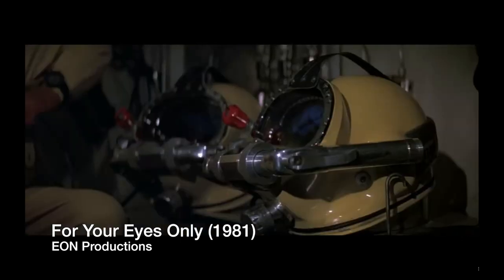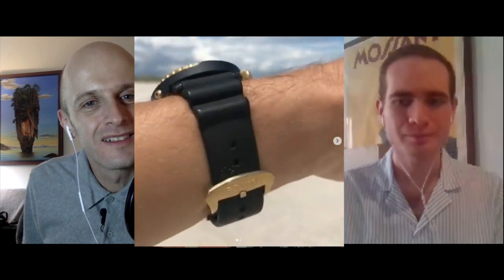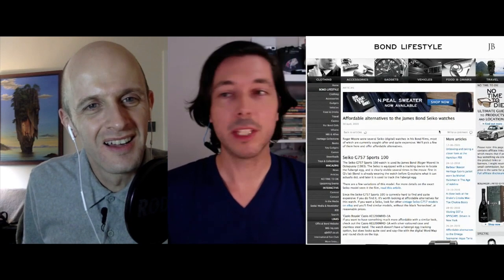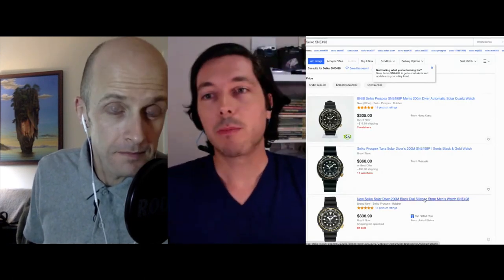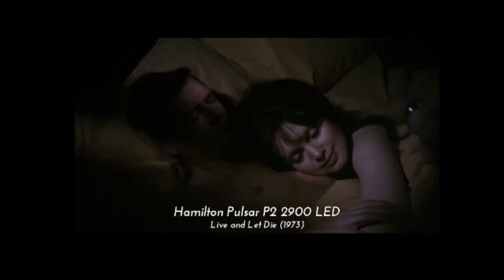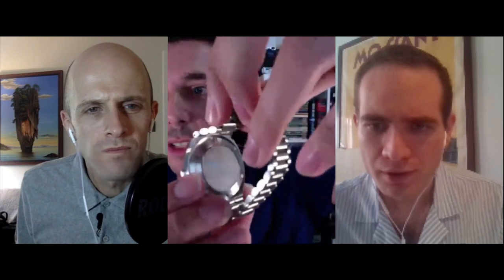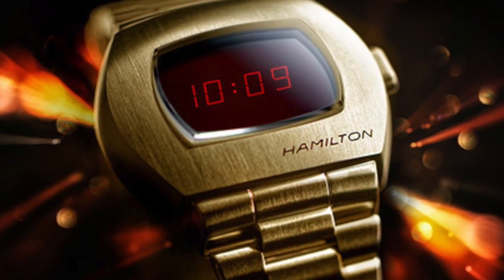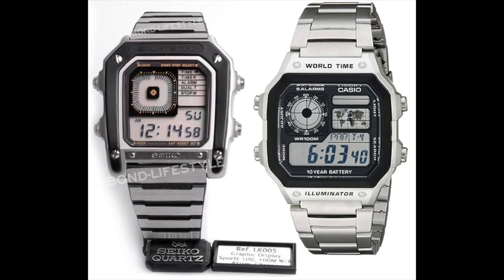A brief look at the Digital Watches of James Bond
On this episode of From Tailors With Love I speak to Remmert Van Braam, Founder and Editor of Bond Lifestyle to talk about the digital element of Bond. I'm also joined by co-host Matt Spaiser, Editor of Bond Suits.

Full links to everything we discussed including the watches can be found in the show notes.

There is a full exclusive interview with Remmert and Matt. This content is not in the podcast, just for YouTube.